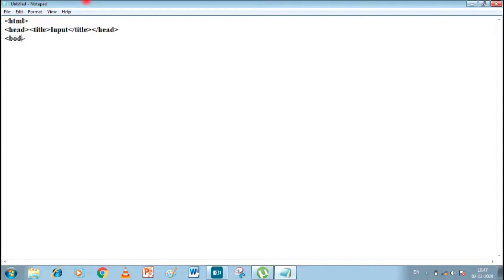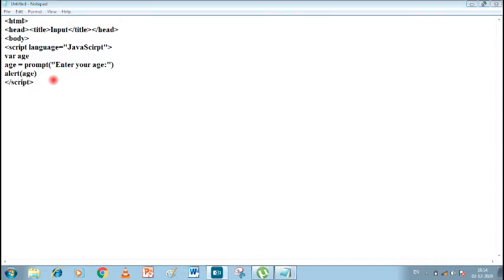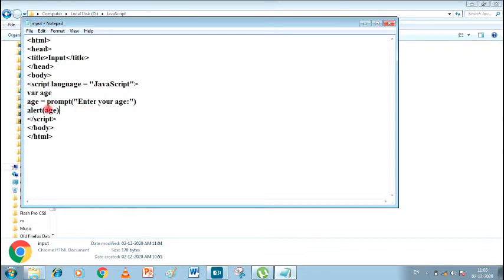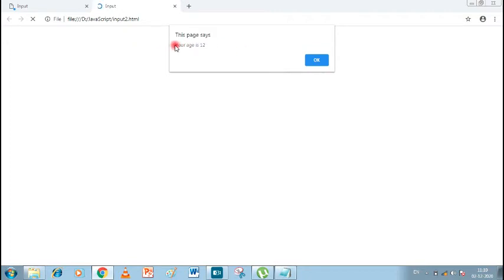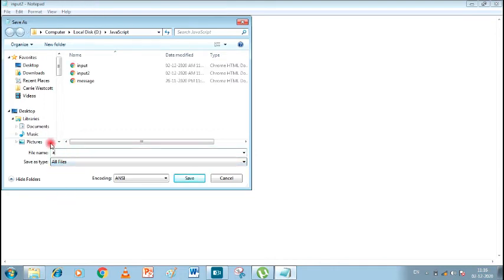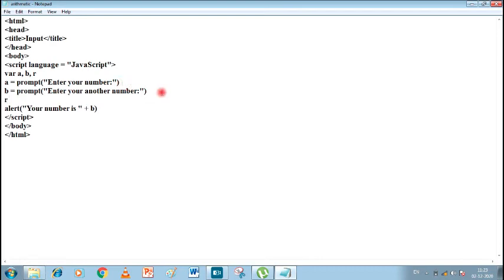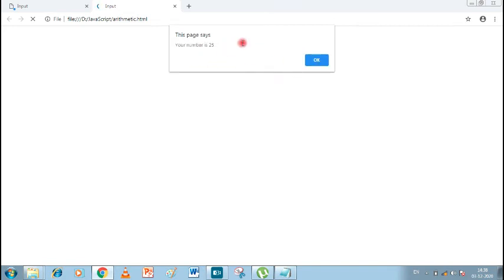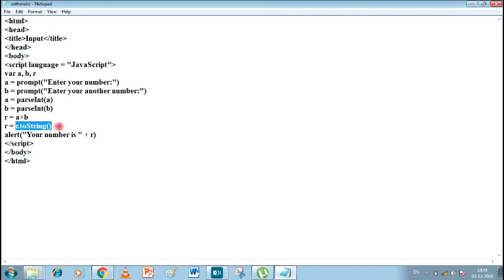JavaScript (Part 2)